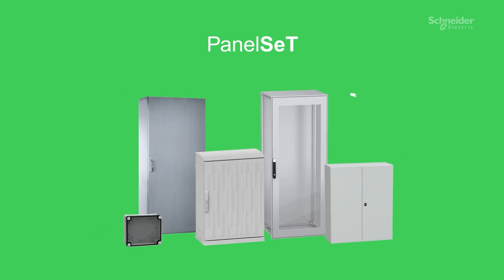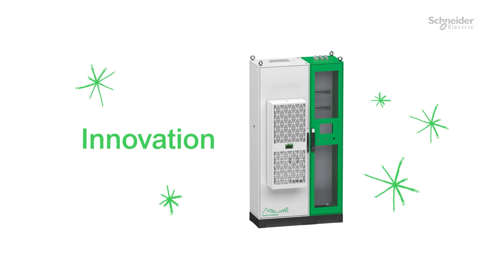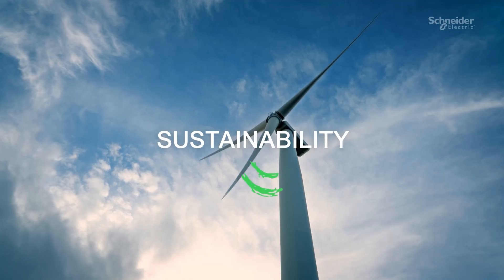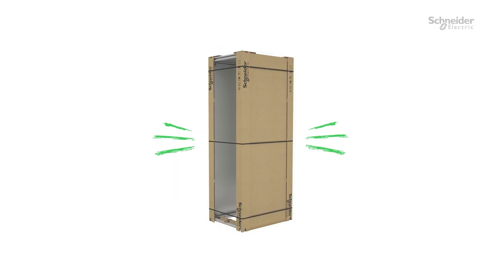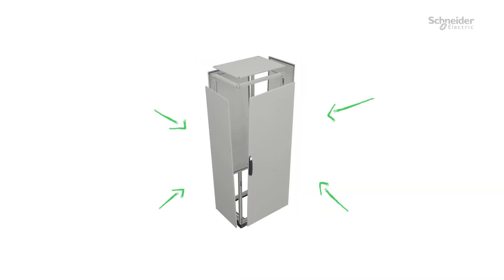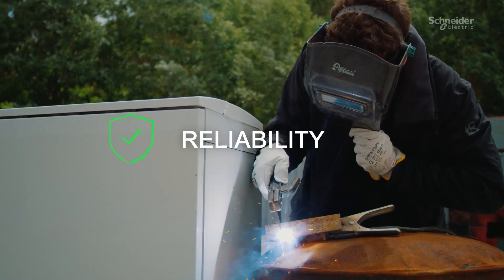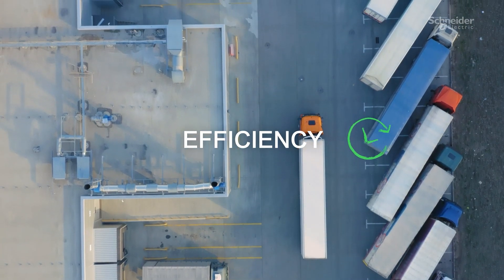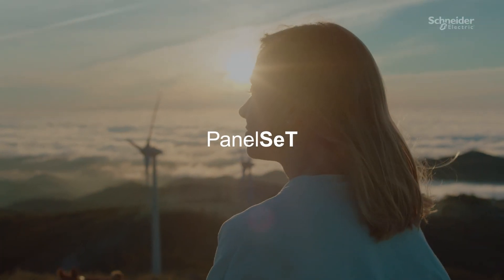Unlock the Future with PanelSeT: The Ultimate Universal Enclosures Solution | Schneider Electric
Introducing PanelSeT, the new name for our universal enclosures that embody our commitment to a more sustainable future. In this video, we'll reveal how we've combined the trusted legacies of Thalassa and Spacial into PanelSeT, while maintaining the core qualities of reliability, robustness, and flexibility that you have come to expect. Discover the innovation behind using recycled materials and how it fits into our broader vision. Don't miss out on this exciting transformation!

👋 GET TO KNOW US BETTER